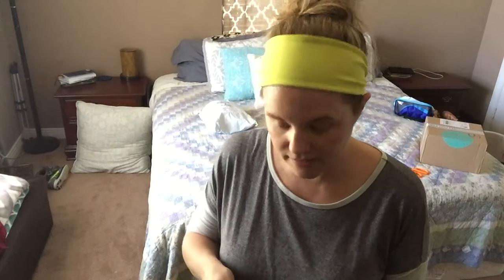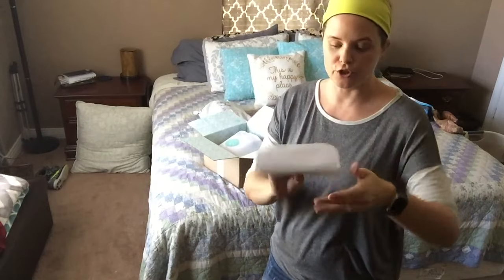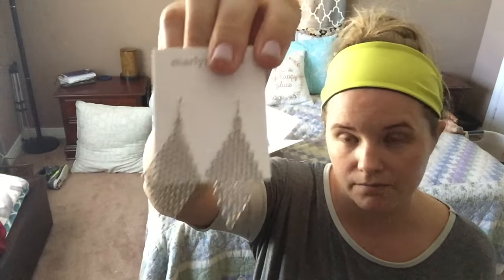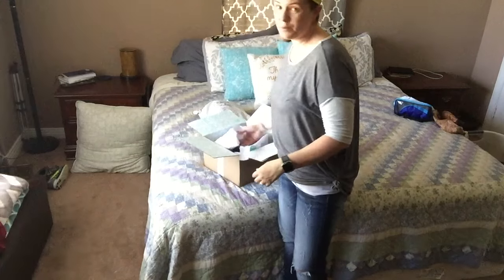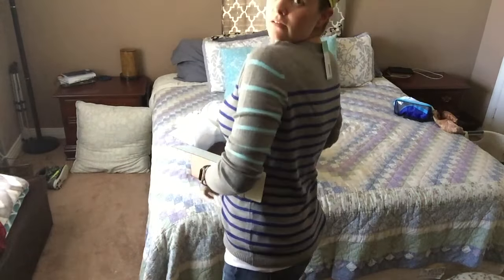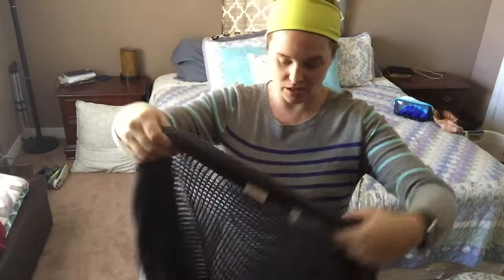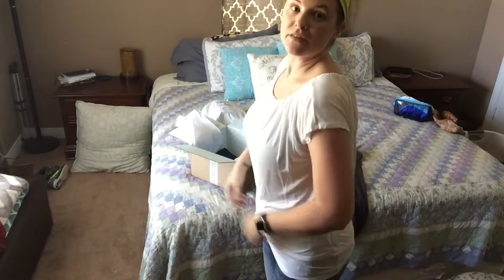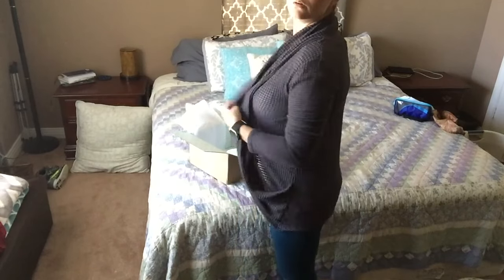What's In My Fix?? | September 2016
Here's a look at what came in my Stitch Fix shipment this month.  I ended up sending back the pants because the price wasn't what I was willing to pay.  Check below for a link if you're interested in checking out Stitch Fix!

Music provided through Audioblocks.com and/or iMovie

Comments on this channel are closely monitored in an effort to maintain a positive environment. While constructive criticism and suggestions are welcome, negative comments with no purpose other than to spread malice will be deleted. Let's keep this a happy place!  :)